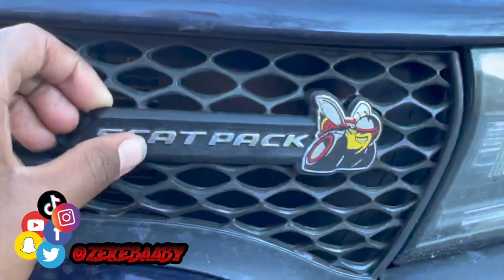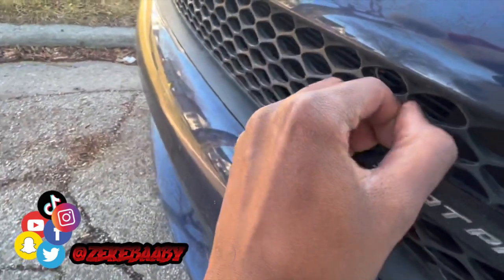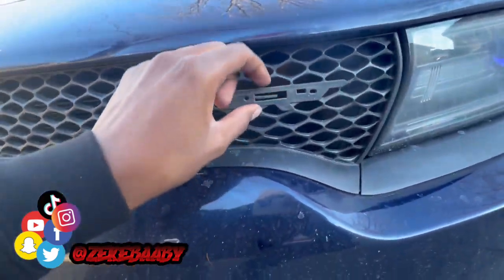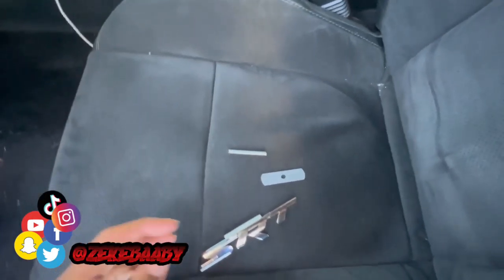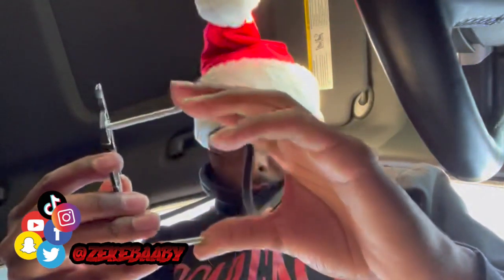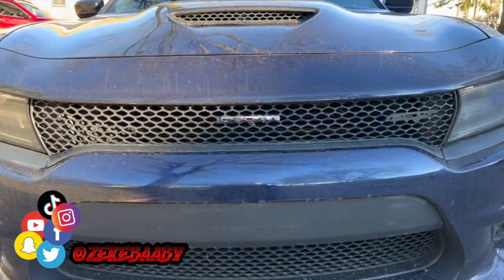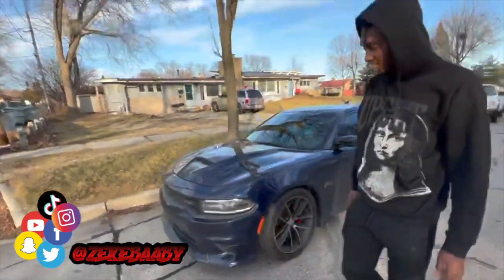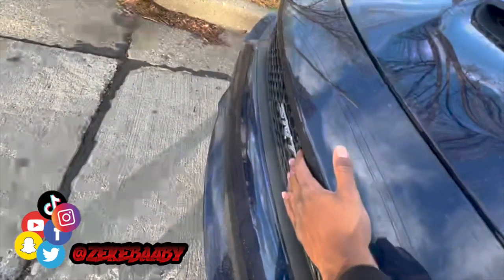Did I Ruin My ScatPack Charger | Friends Reactions | Removing The Scatpack | Upgraded to SRT Badges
Quality Problems? Change The Quality To 480p Or 1080p!!! Let Me Know If the Quality is bad give me feed back i need it its always helpful
Scat pack debadge and rebadge
SRT Powered 392 Scat Pack Owner
Milwaukee, WI Youtuber
More BANGERS On The Way!
I Am GOAT at EVERYTHING
I will Make Videos Like + Pranks + Car Videos + Vlogs!
I Got Some Crazy Ideas For 2022
Always Positive Vibes
★ PSN: Z-eke-
☛EQUIPMENT ☚
☛Final Cut Pro X☚
☛Sony Dschx90☚
Please Support Me!
My Goals This Year:
I Will Make 2 videos a Week Until I Reach 1,000 subs